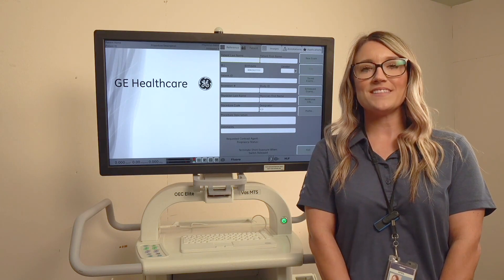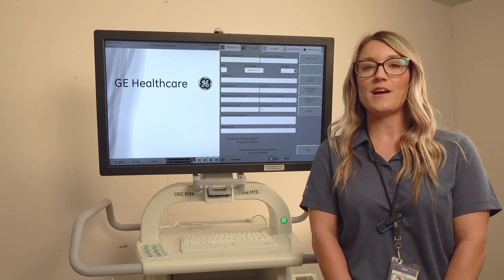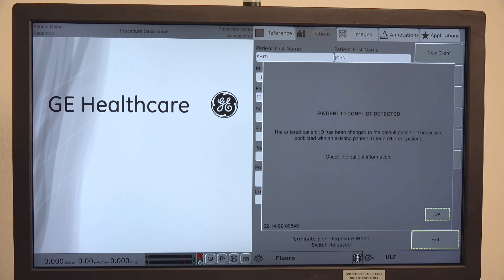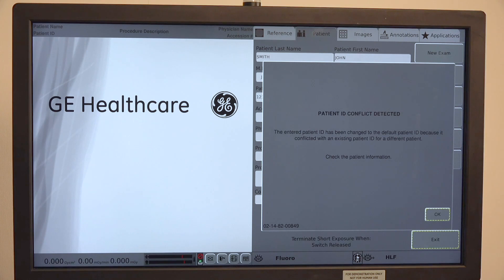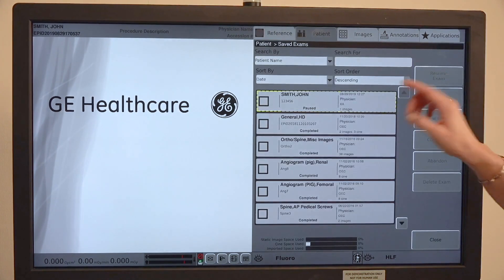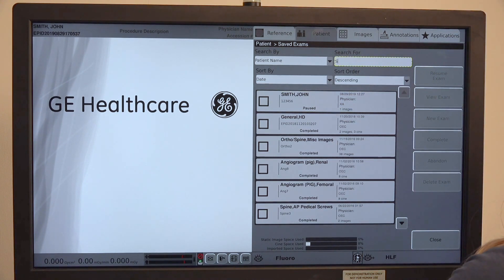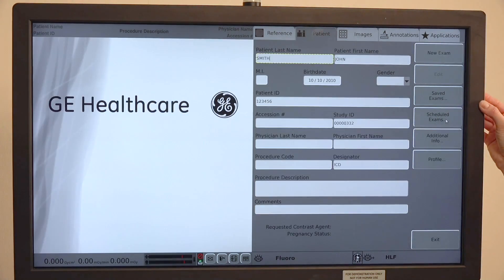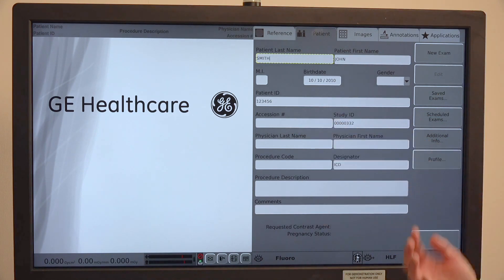How to Use a C-arm: New Exam on Existing Patient | GE Healthcare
Ever run into a “Patient ID Conflict” message? Learn how to create a new exam from an existing patient. This functionality is similar on the following models: OEC Elite CFD and OEC Elite C-arms.
For more C-arm tips check out “How to Use a C-arm: Basic Positioning”